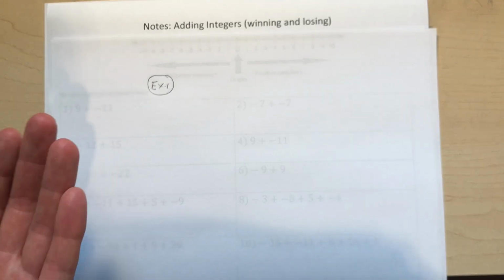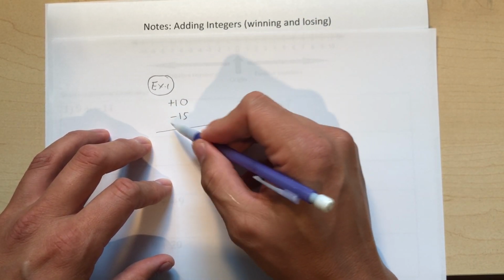Lesson on adding integers